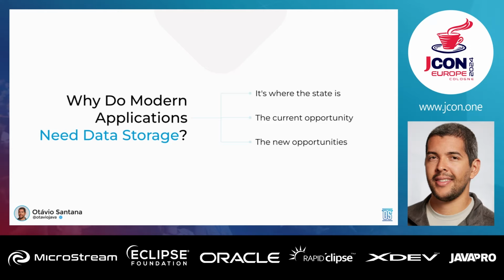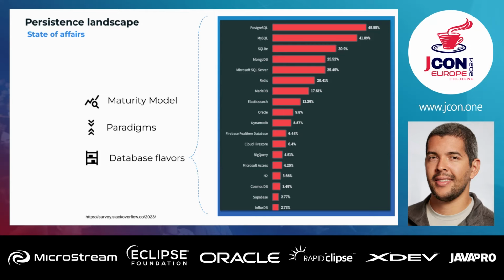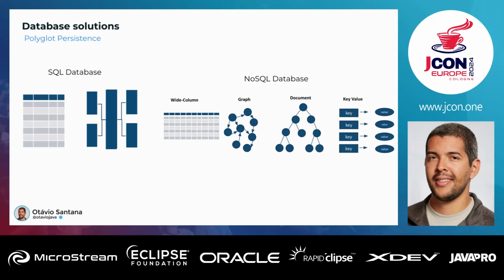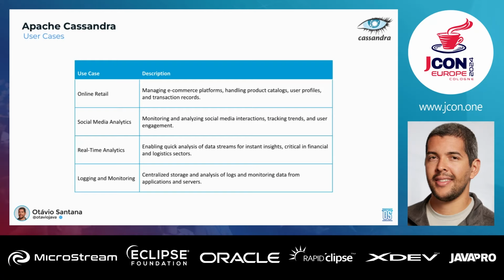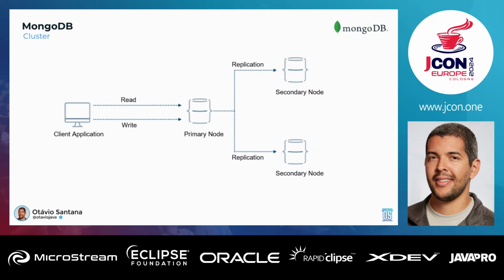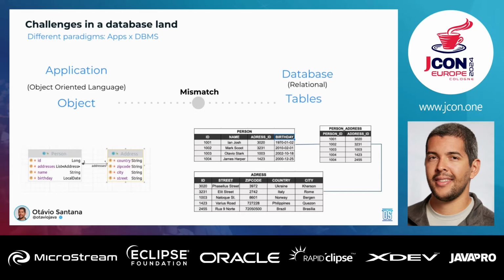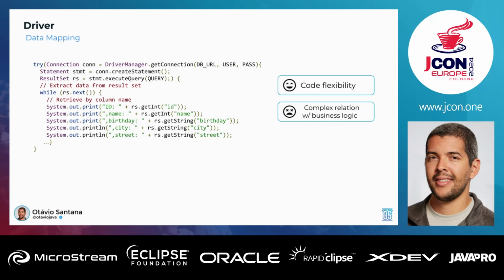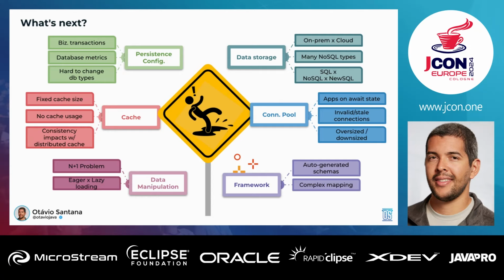Mastering Java Persistence: Best Practices for Cloud-Native & Modernization | Otavio Santana (EN)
Join us for an insightful presentation as we explore the world of Java persistence in the context of cloud-native applications and modernization. Discover the fundamental principles, challenges, and strategies. From uncovering database patterns to harnessing the power of cloud-native technologies, this session will provide valuable insights for developers, engineers, and architects seeking to optimize their application's persistence layer. Take advantage of this opportunity to better understand how to create maintainable architectures, tackle data integration challenges, and embark on successful modernization journeys. Whether you're new to the concept or looking to enhance your expertise, this presentation is your guide to mastering Java persistence for the future of software development.

▬ Über uns: ▬